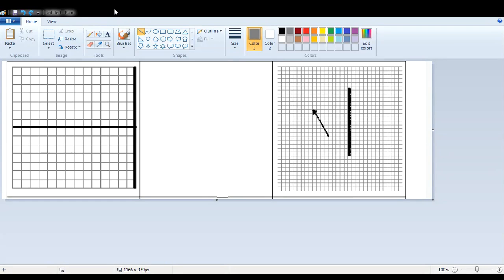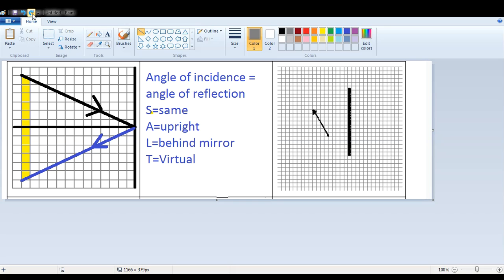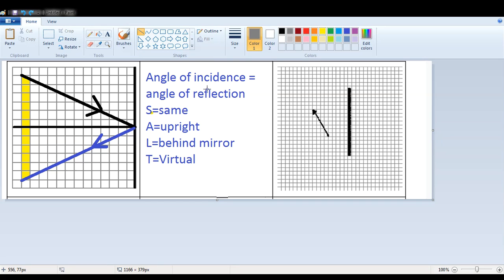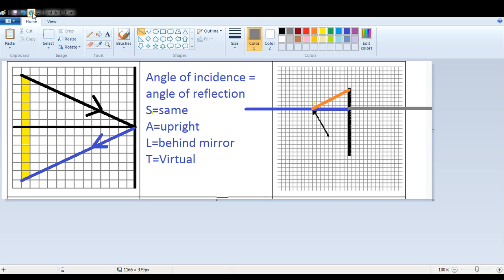Optics Fact Sheet: Plane Mirror and law of reflection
How to use the provided reflection on plane mirror diagrams